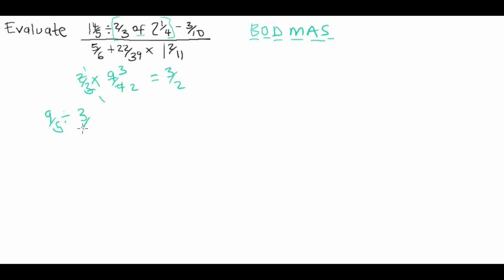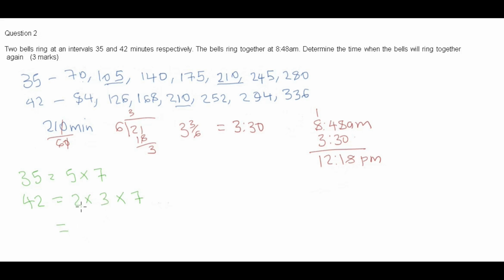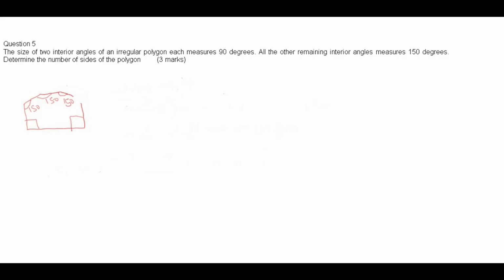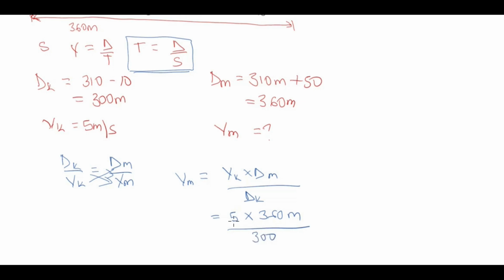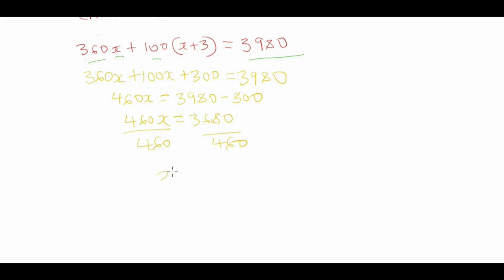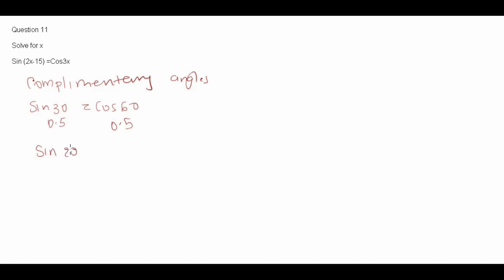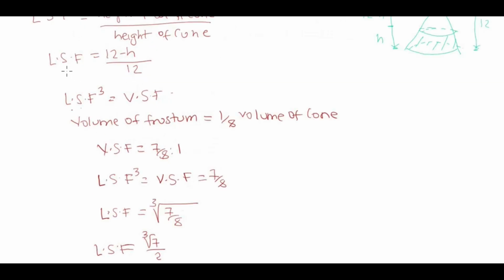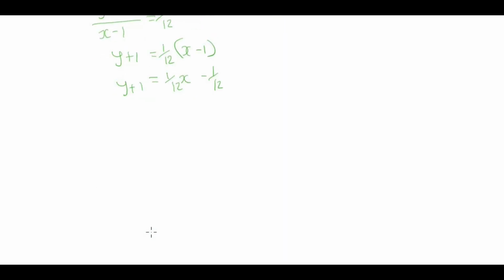KCSE 2021 PAPER 1 SECTION 1